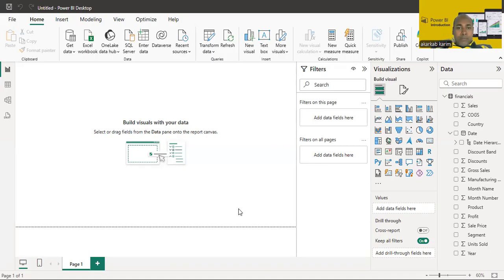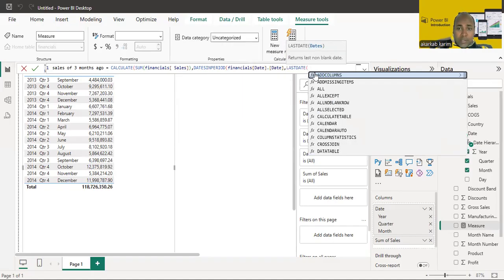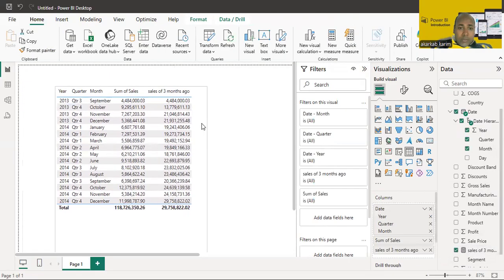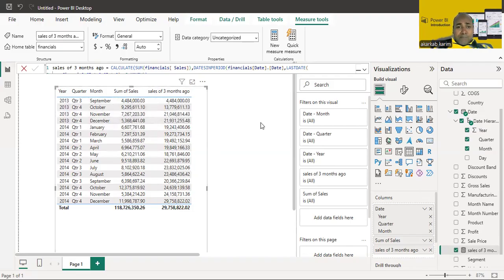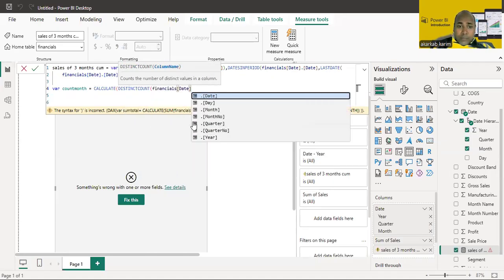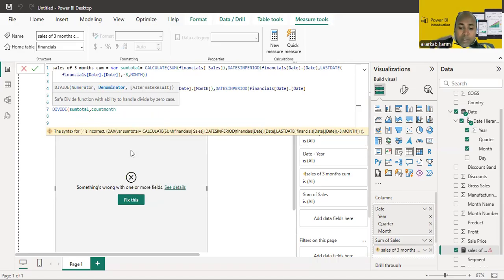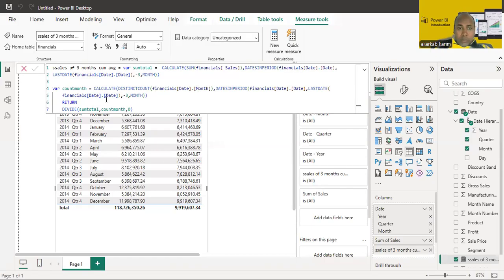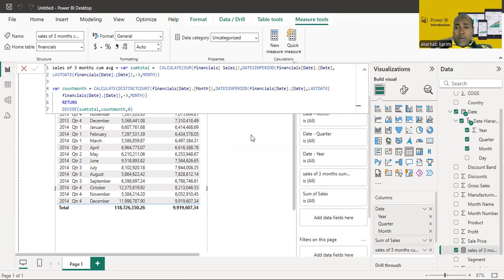DATE IN PERIOD POWER BI